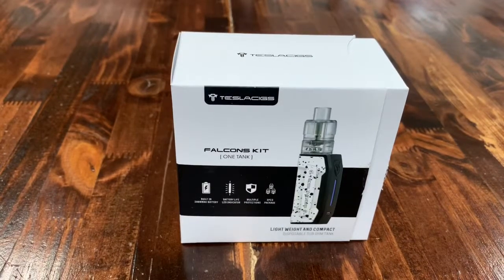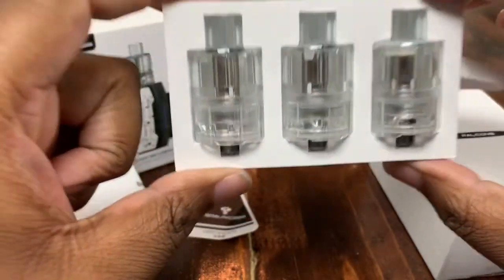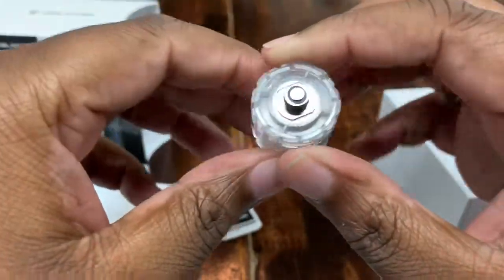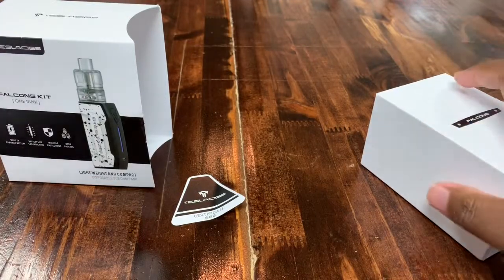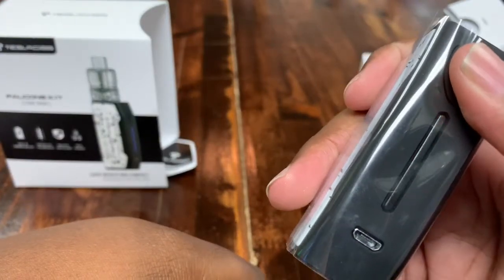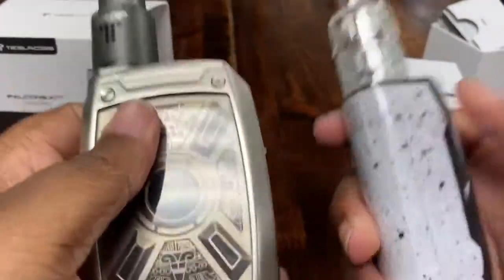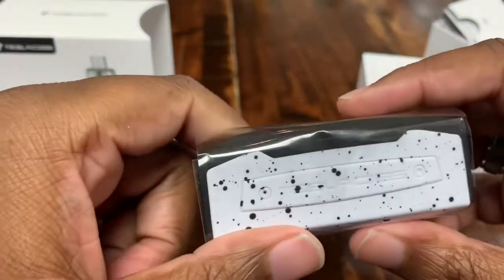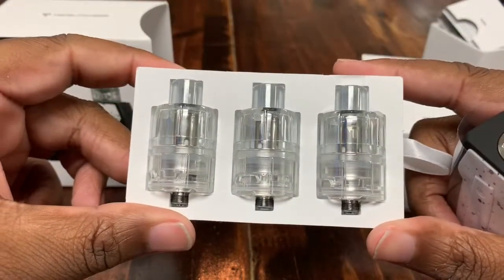Falcons Kit by Teslacigs Review!!!!!